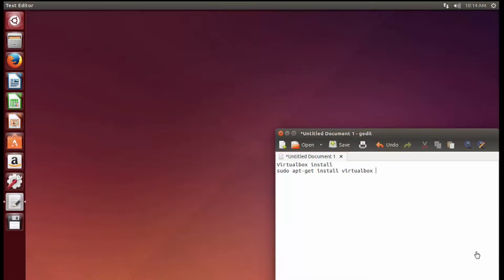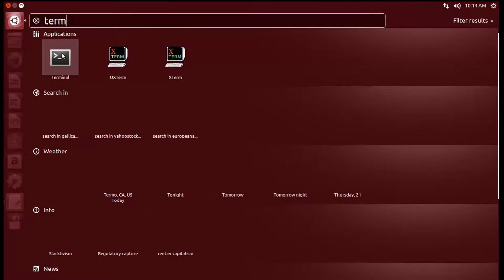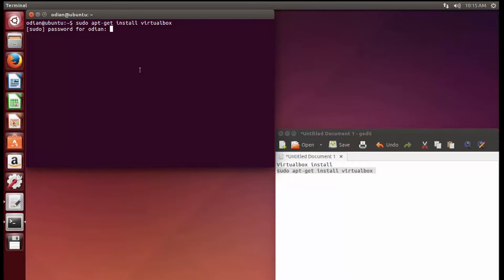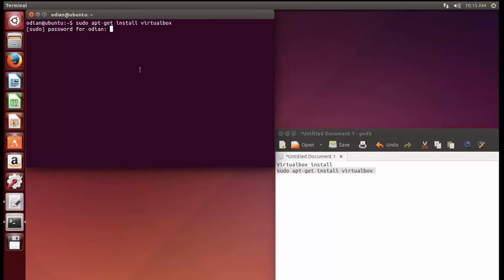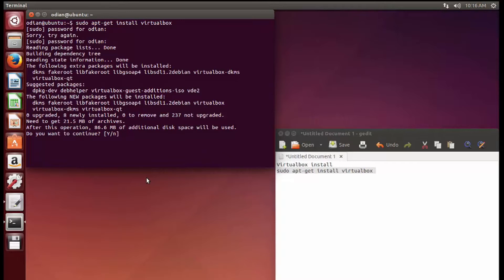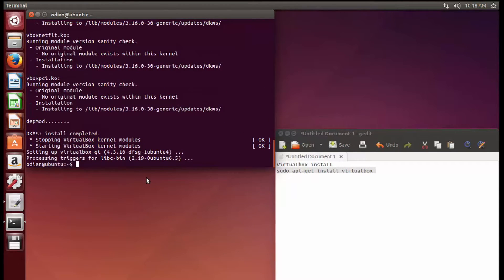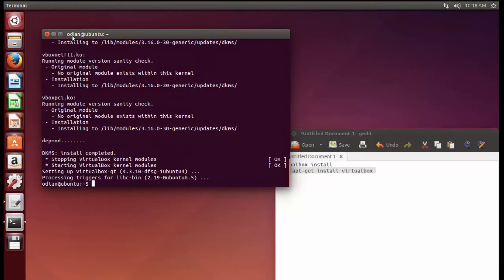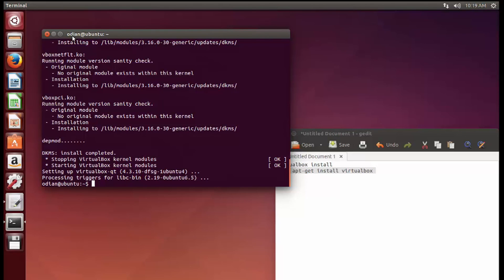How to protect your network from hackers Part 6 (setting Up VituralBox)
I am a ex-Udemy professor trying to make it on youtube

I am sure this has happened to you. I had family members over my home and they were on my wifi (like most people do). While they were on their tablets, and laptop surfing the web one of them went on a site that had a virus. That virus got on to their machine. Then tried to infect my entire network. This virus was so crazy it started to slow down my home internet.

This is when I had an idea to apply some of the skills I learned in the IT field at home. That is how this course was born. I know every great network admin when they setup a network for any company big or small at it's core is a way to protect the users from the online boogieman.

Armed with this knowledge I tried to find any FREE software that is out there to do the job. Thankfully with my Linux admin skills I was able to find a way to add a Firewall and Content Filter for my network which keeps my family safe.

This technique is so effective that this same family member came back to my home after they were hit will some malware that closed any running programs, played ads in the background of their machine, and pop up random porn sites. I let the machine on my network and my system was so effective the malware just stopped running. I was able to run the some cleaning apps from the machine and it was running as good as new moments later.

Now you're wondering "How does this work?".

Well a Firewall is designed to let traffic in and out of your network. When you have a Firewall not on your laptop but on your network it looks at all of the traffic coming though it to make sure only what is allowed is getting online. So in the case of the virus that ran like Hulkamania all over my network. A Firewall would have saw the odd nature this virus was trying to get online and block it.

With the Content Filter it looks at the sites you go to and makes sure none of them are blacklisted. Meaning that if the site you are going on is known for having a virus/malware/spyware it will stop you from getting to the site. Like when a popup comes up from another site. It would see that and block it. Also a Active Content Filter looks at the text on a site and the code the site is using to see if the site might be trying to hack your computer and block you access to the site.

I know this sounds pretty high tech for a home network but this is where the world is today. With hackers loading apps on your machine that blocks you access to family photos, important documents, and videos. Then they turn around and send you a message saying for $$ they will give you a code so you can get access to your own information. It is not fair to us normal internet users and the only way to fight back is to keep our home networks safe.

Think of the car, when it was first made there were no seatbelts, ABS brakes, or air bags. As time moved on we demanded more safety. Which is why I made this course to add safety features to your home network. Safety features that internet service provider (ISP) like Time Warner, Comcast, Verizon, or ATT won't provide their customers.

Now if the big news is how much this is going to cost you. Well if you already have a spare laptop or desktop the good news is this. The cost to do all of is FREE that is right FREE every app I use is totally and will forever be FREE. All you have to pay for is the course to teach you how to use these apps correctly and effectively.

If you do not have a spare machine in the house you can pick up almost any used computer to secure to your network. As long as the machine can run Windows XP or Vista and have 2GB of ram you will be fine.

You might be thinking now "What do you need to know to do this class?". Well knowing how to turn your pc on, how to plug a network cable it into your home router and to this spare PC, and knowing how to plug in a usb thumb drive is about all you will need to know. I will teach you the rest. I give step by step instructions that almost anyone can follow. The troubleshooting as well in case you run into issues.